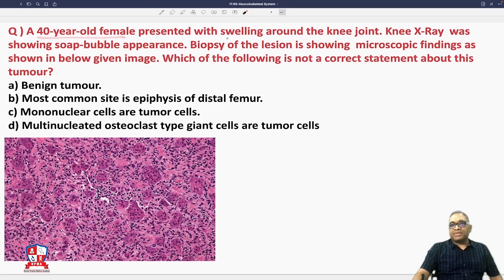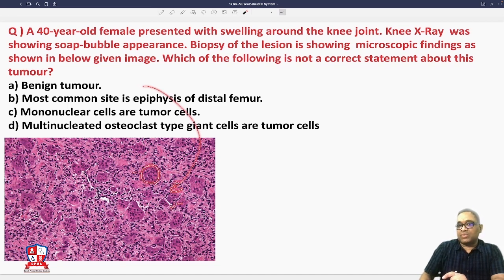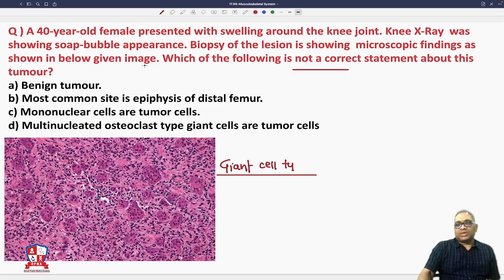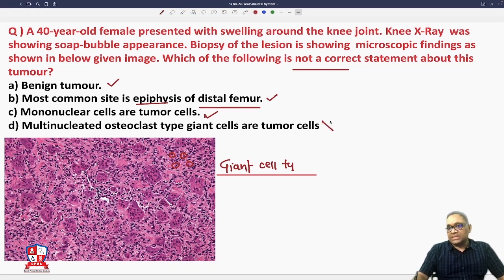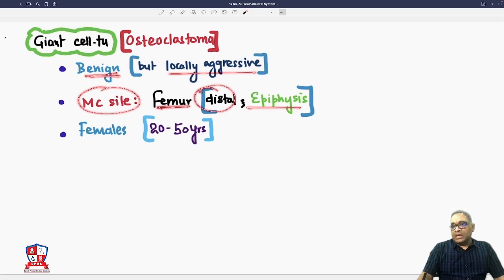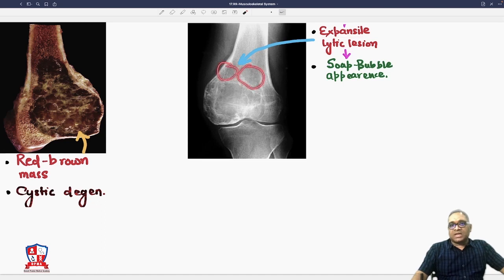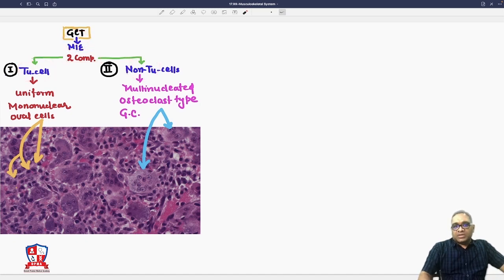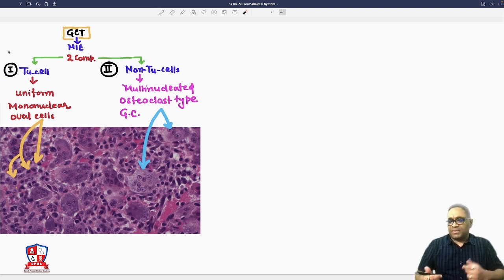"Giant cell Tumor "By Dr Devesh Mishra:- Glimpse from “DPMA- Rapid Revision Pathology course”.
🔵 Concise, conceptual and comprehensive approach!
🔴 Total duration:  15 hrs covering all high yielding Topics!
🔵 Link for
  A) DPMA Pathology Rapid Revision Course:

🔴For details: Call/WhatsApp @ 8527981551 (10:00am - 6:00pm; Monday to saturday)